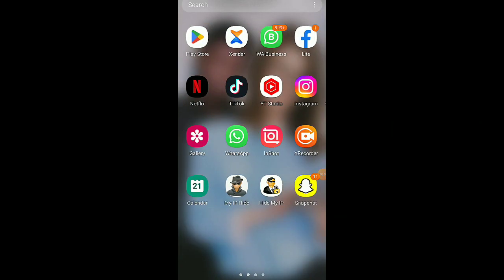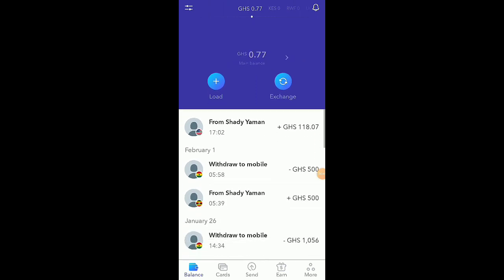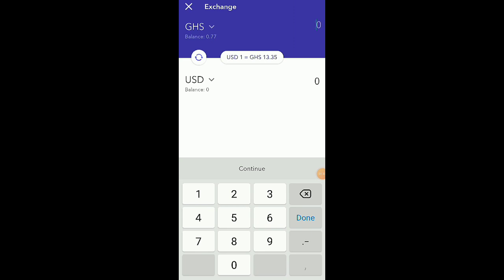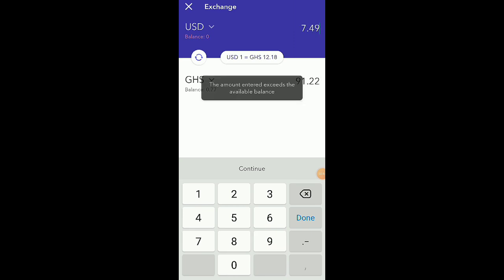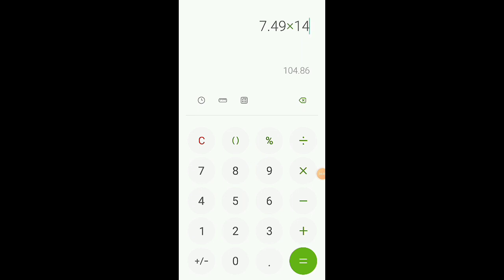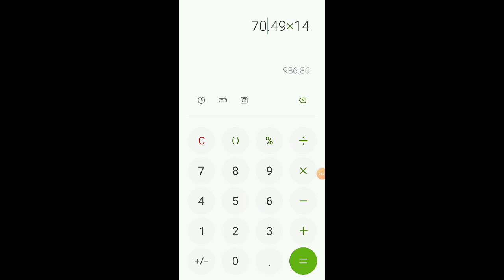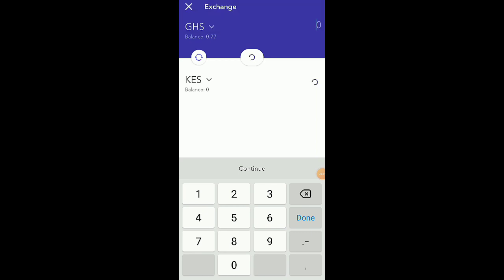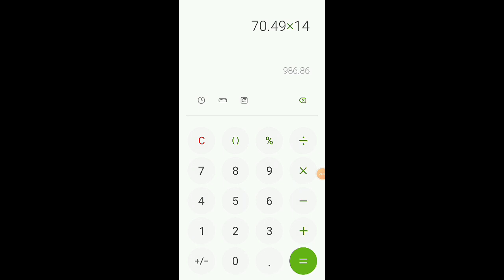How to save & Exchange Dollar to Cedi and make daily Profit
Hello family, I welcome you all to my YouTube channel. On todays episode I will be teaching you how to save and exchange dollars to cedi and make profit. You first have to load your account with cedi and after that you exchange your cedi to dollar and wait till the dollar increase or rise up and after that you change your dollar to cedi and make profit from it.